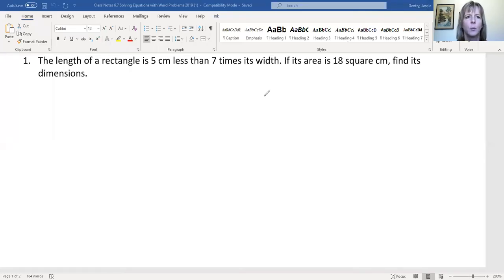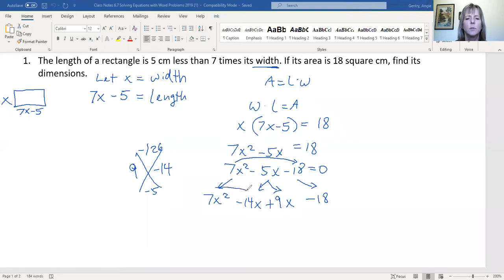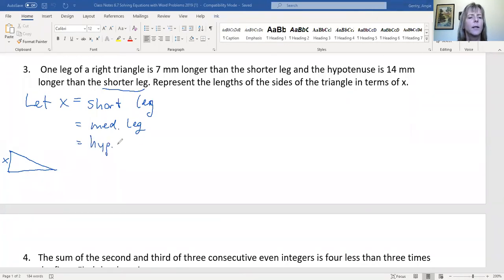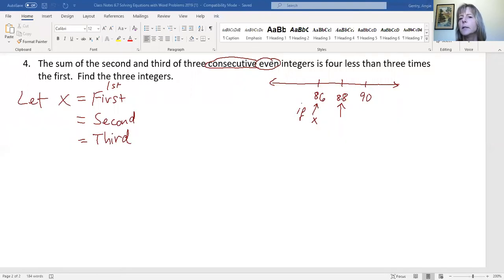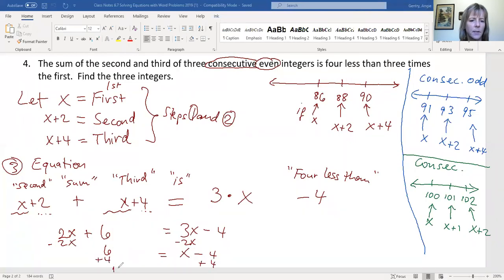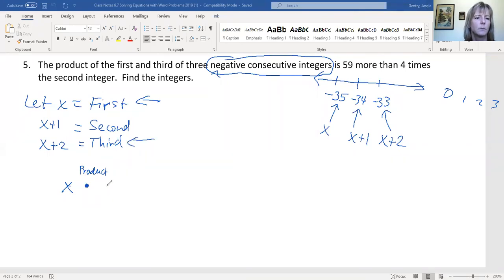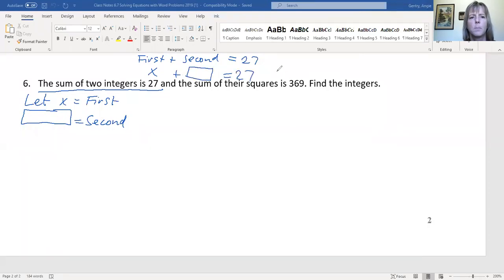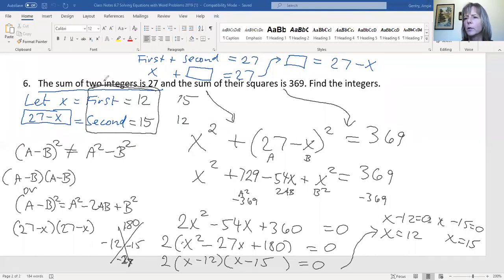Word Problems with Factoring